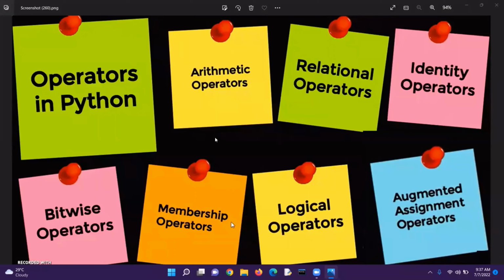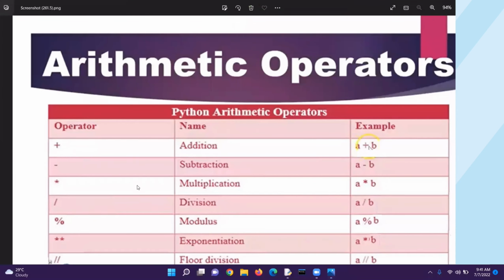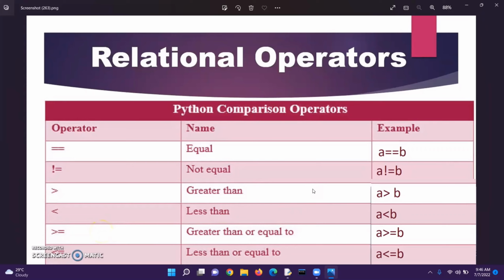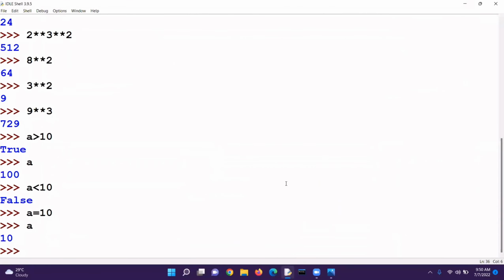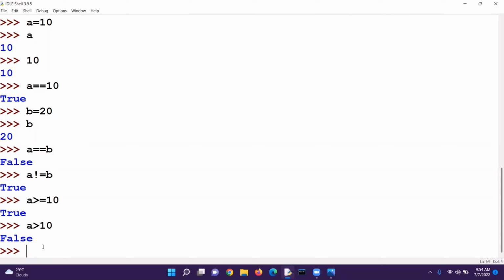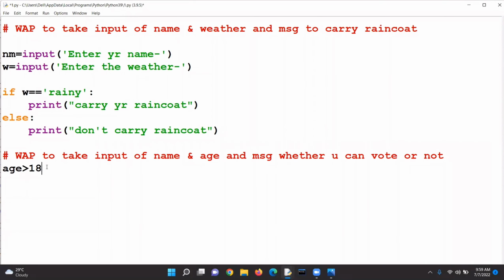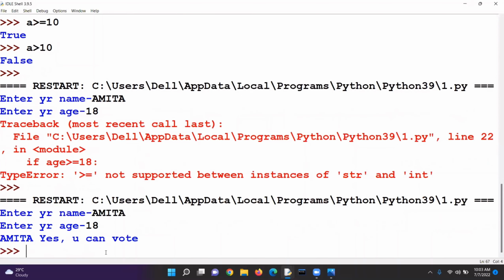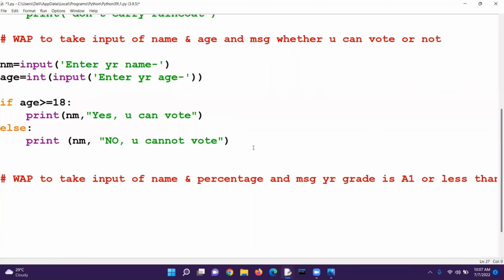Relational Operators & Arithmetic operators || Computer Science CS Class 11